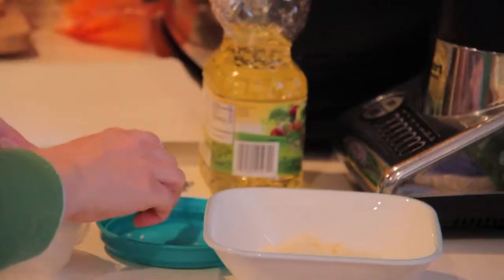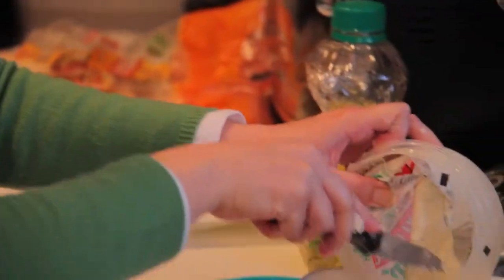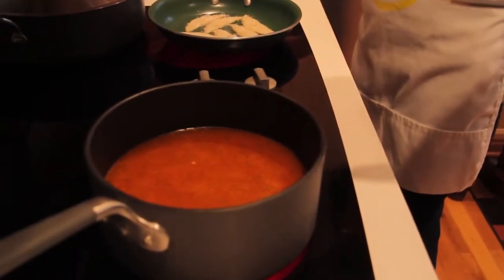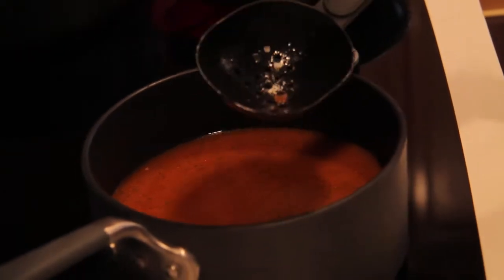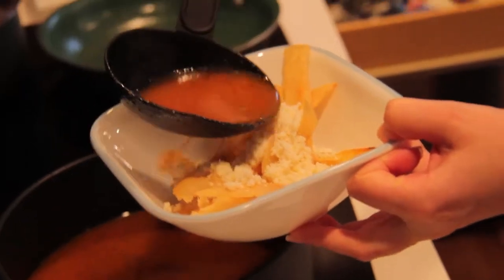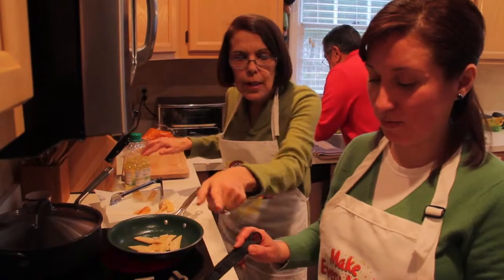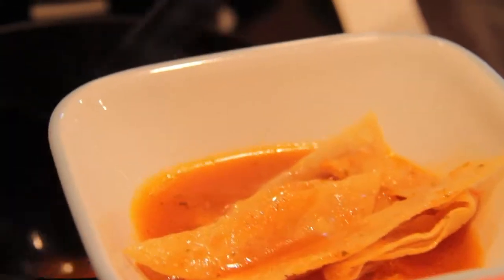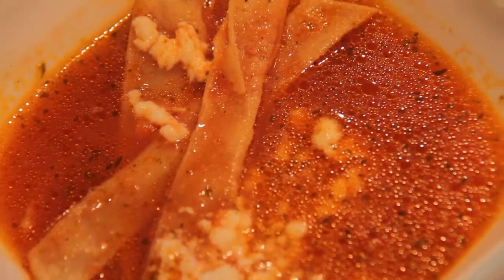MicroDocumentary: Cooking Tortilla Soup